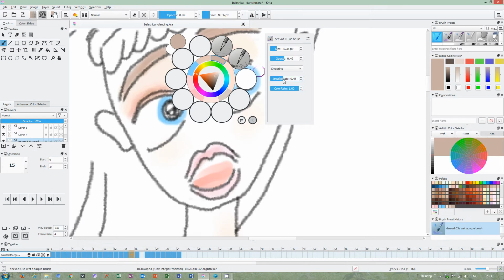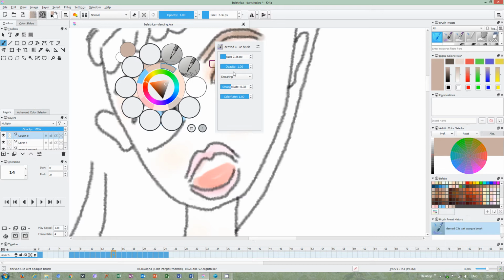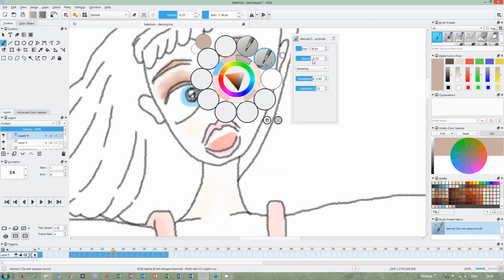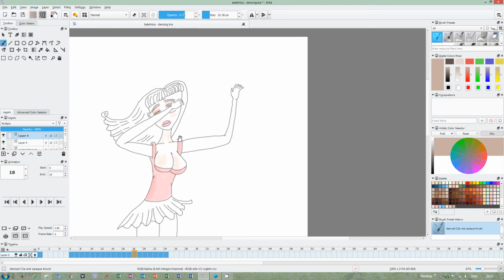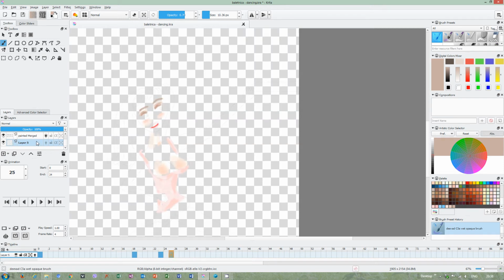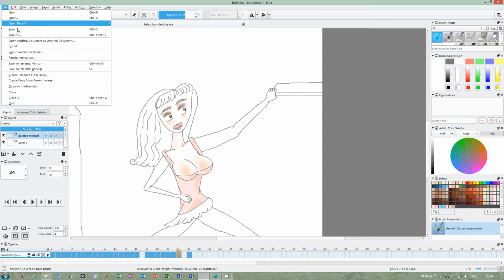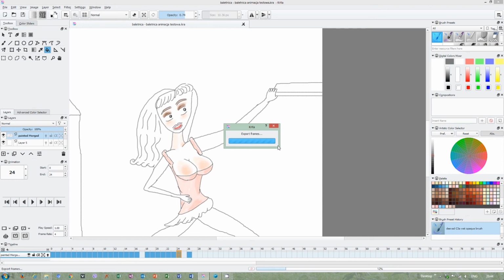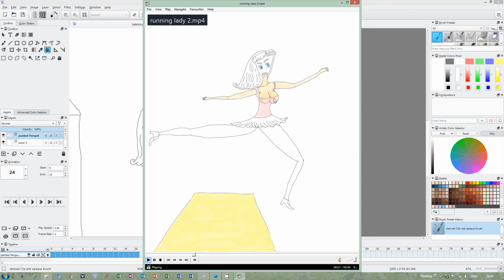Krita 3.1.4 - animation tutorial - EN 2017